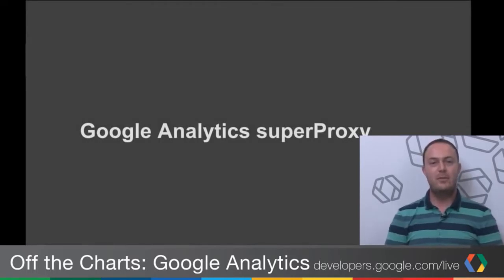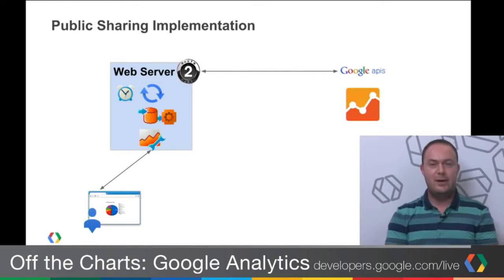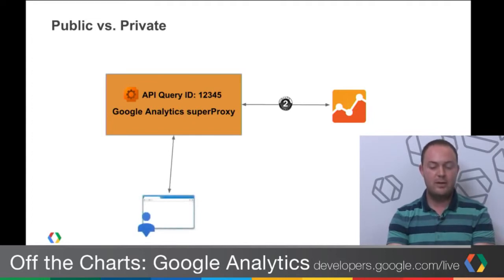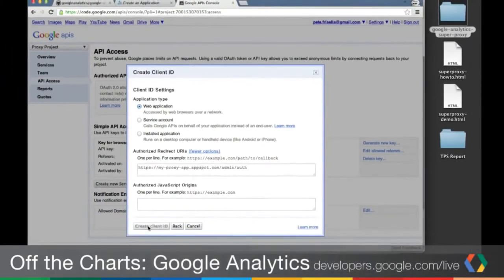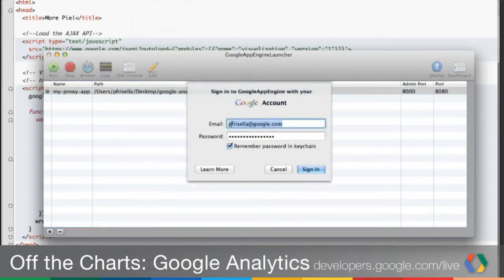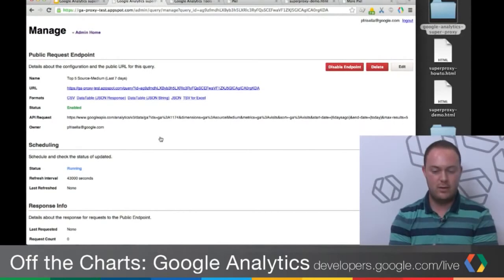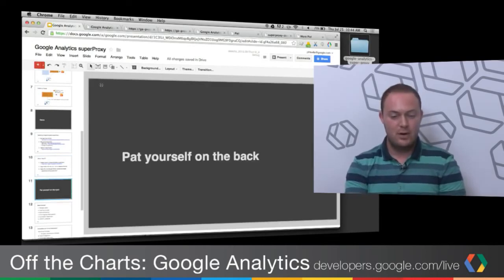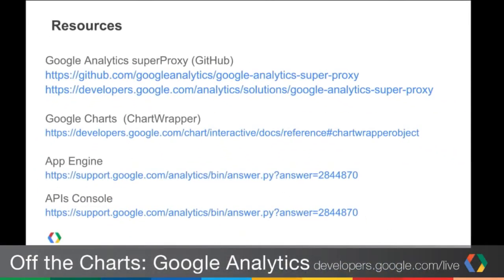Off the Charts: Google Analytics superProxy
Publicly share reporting data and more with Google Analytics superProxy.
Google Analytics superProxy () is an open source project developed by the Google Analytics Developer Relations team. Click 'See more' to learn more.

Join Developer Advocate Pete Frisella to learn how to use this application to publicly share your Google Analytics reporting data and power your own custom dashboards and widgets. He'll also discuss how the Google Analytics superProxy removes the complexity of authentication, transforms API responses to different formats, manages your quota efficiently, and handles automatic updates.

Links:
Google Analytics superProxy (GitHub):
Google Analytics superProxy (developer site):
Google Charts (ChartWrapper):
APIs console:
AppEngine: